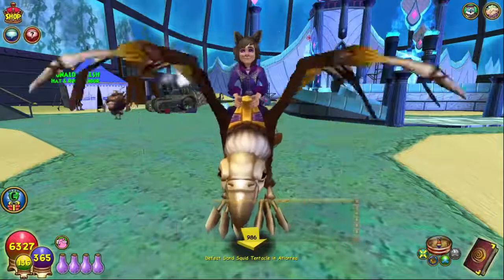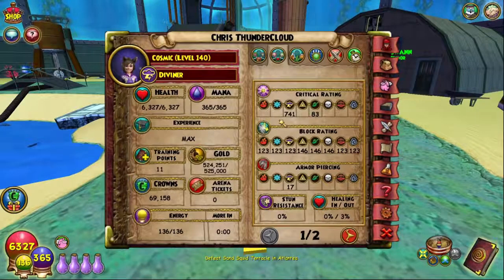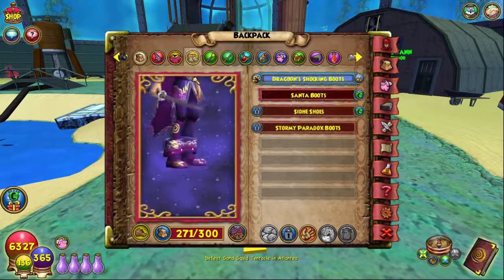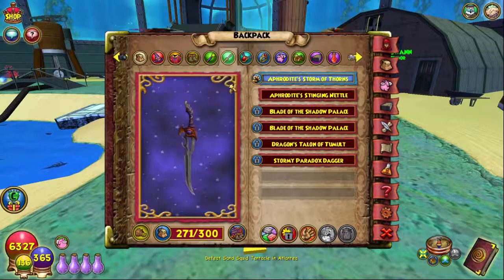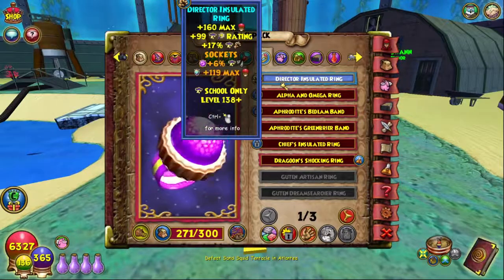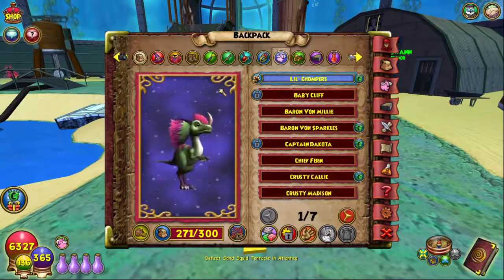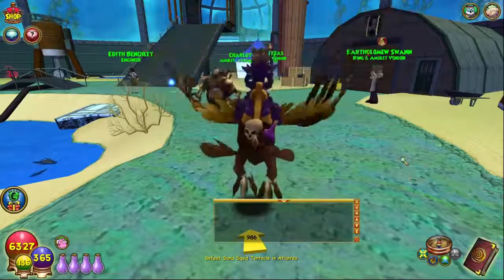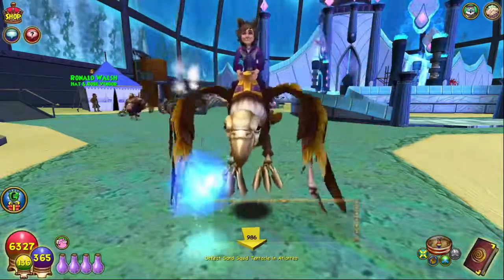Wizard101 | My lvl 140 Storm Wizard Setup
We show off Chris Thundercloud's stats and gear setup! Also we show the deck and its contents so you can see what I use!